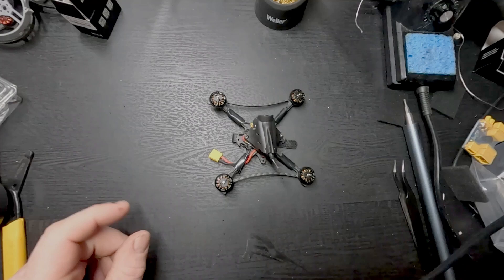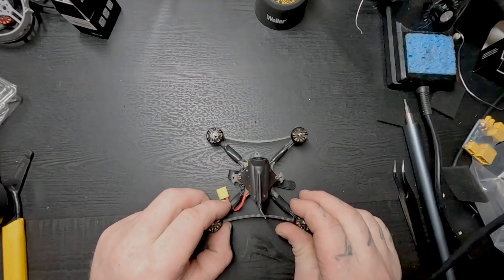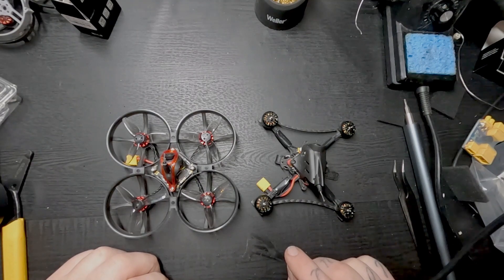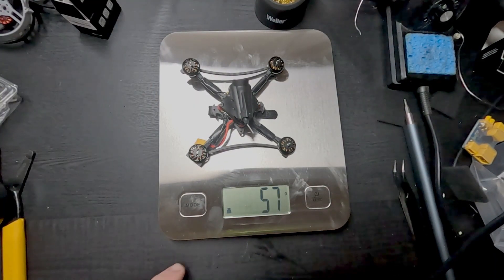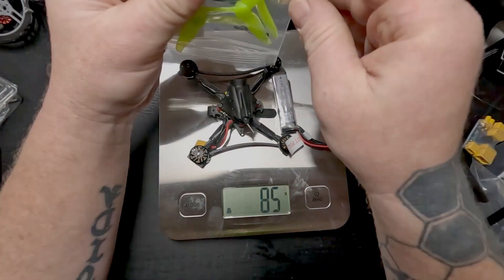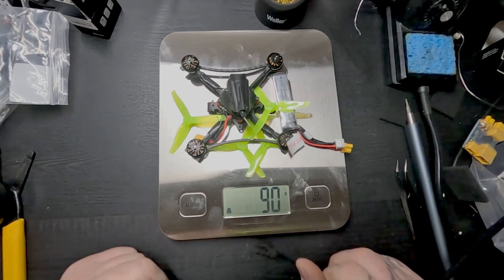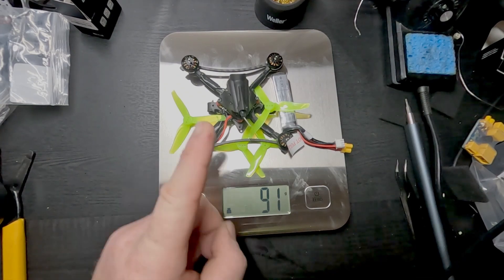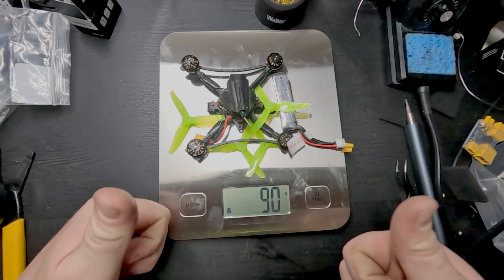Mobula 8 toothpick drone build - Petrel 120X - FPV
hey guys since its 104 degrees out i decided to rebuild the Happy model Mobula 8 into a toothpick! the HGLRC Petrel 120X  frame
iflight xing 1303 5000 kv motors
hurricane 3016 props